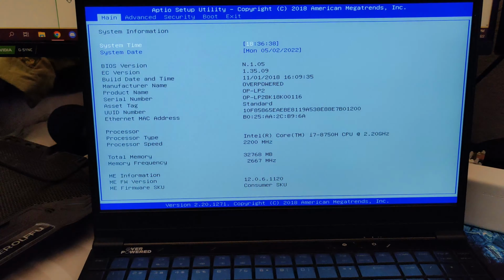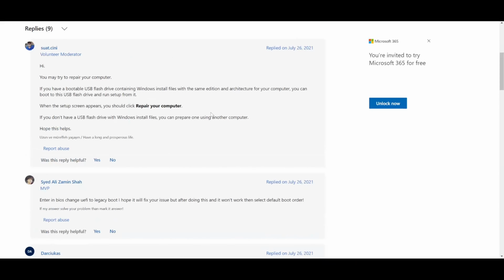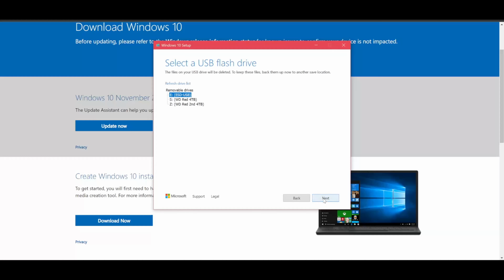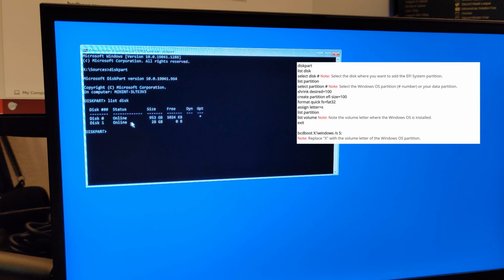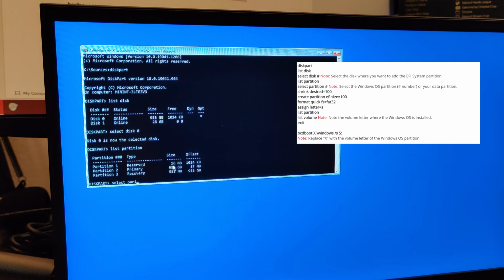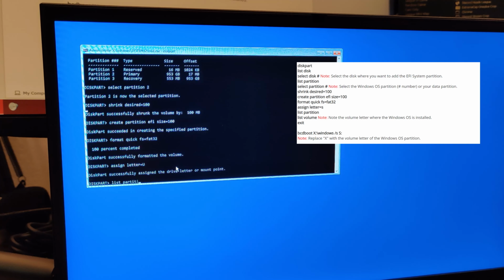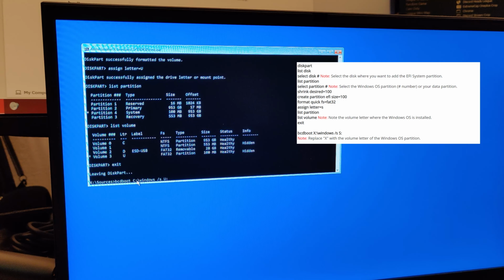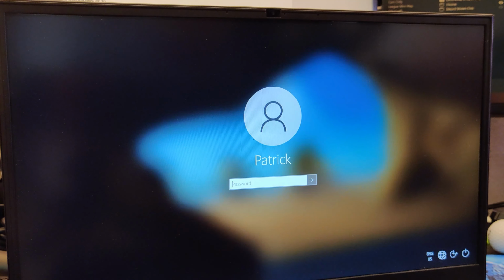Windows 10 Won't Boot / Startup Repair couldn't repair your PC (Repair EFI)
0:00 The problem
0:51 Setup
1:56 The Fix
6:32 Why this happens